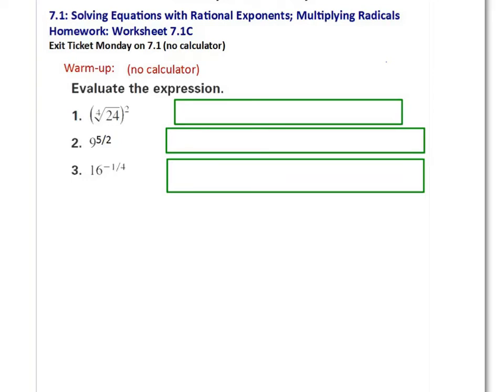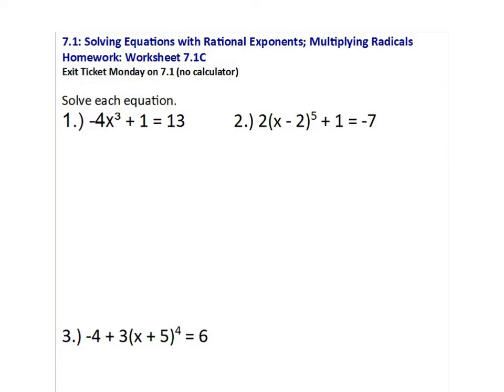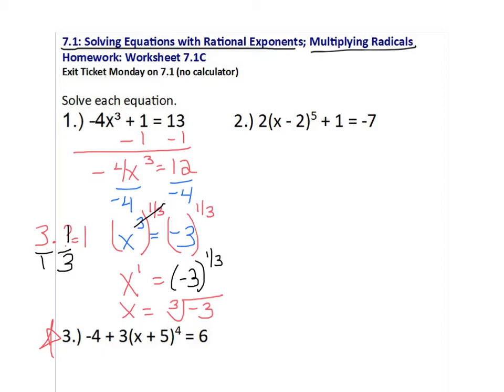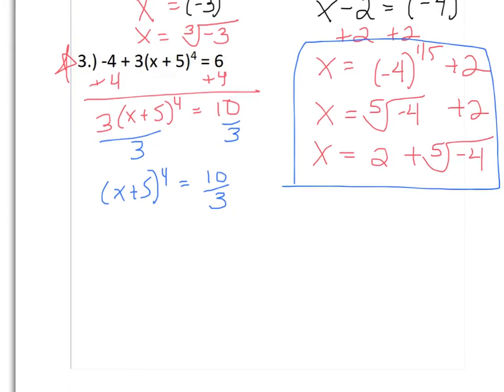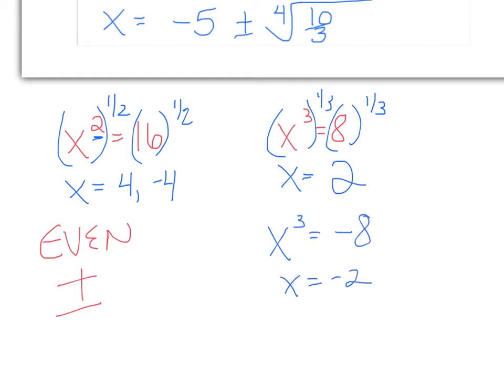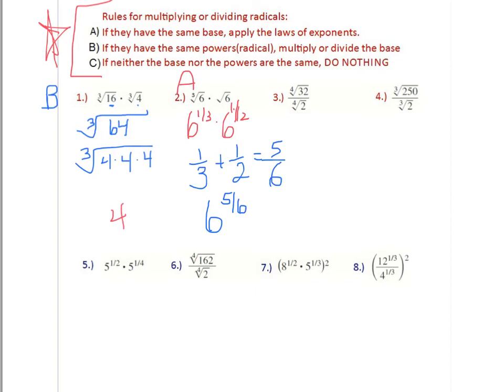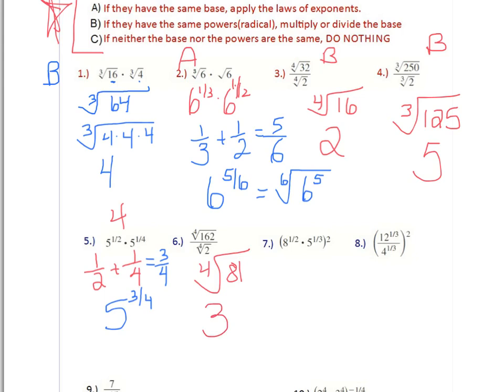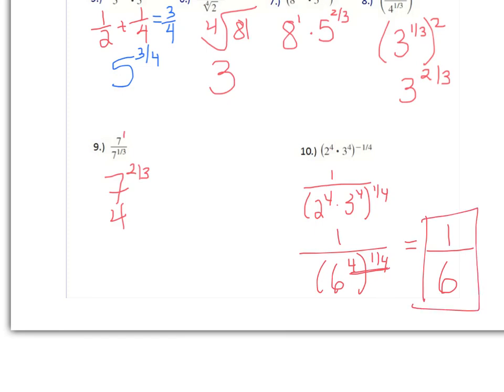solving with rational exponents & multiply radicals